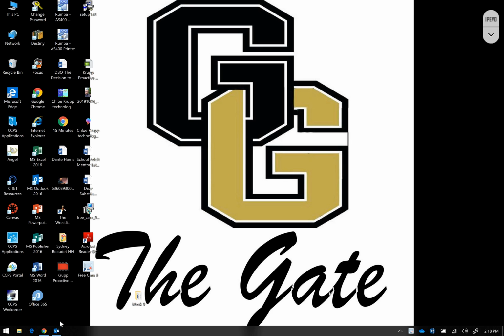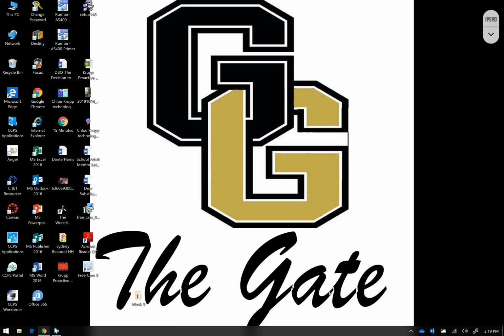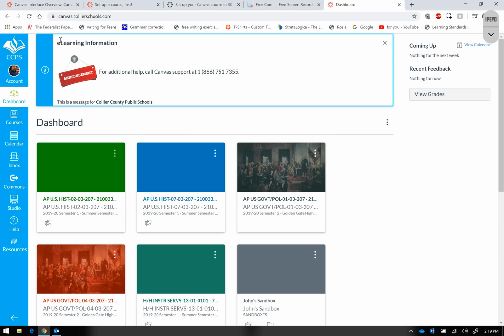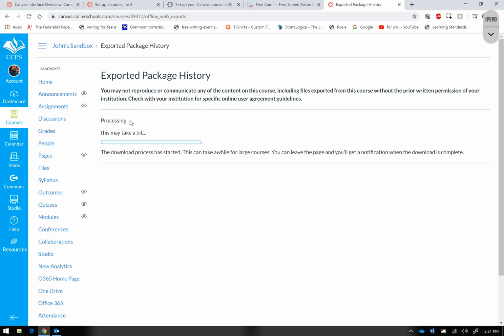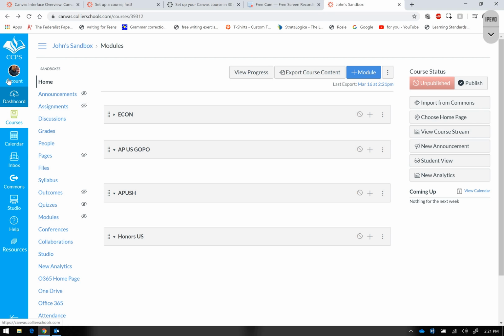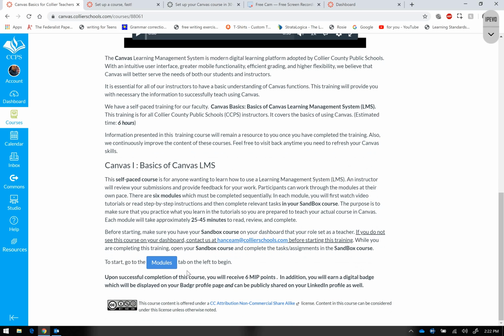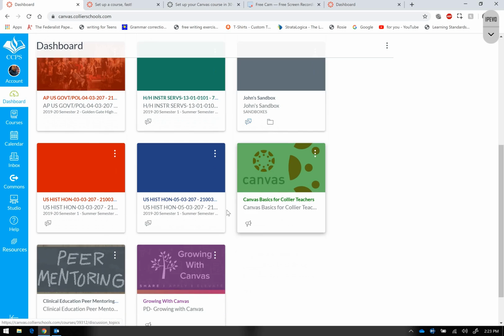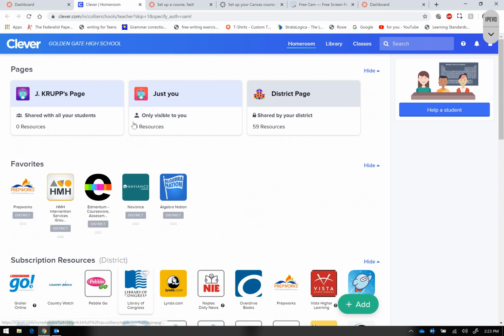Krupp Tutorial of Free Screen recording as well as how to initially access canvas.